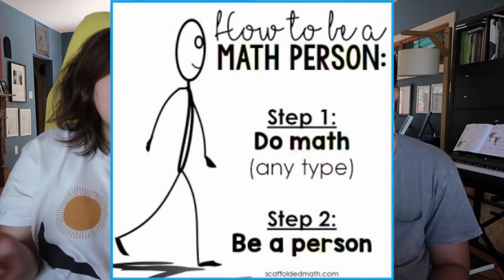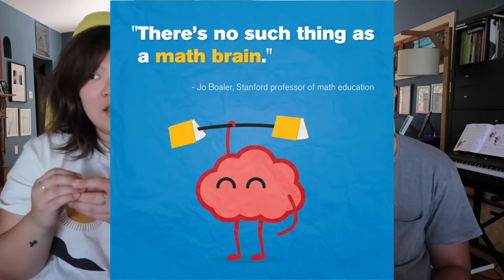How Much Math is Required for CS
Sharing my perspective as grad student, how much math is really required for computer science? I provide some techniques and resources for you that helped me succeed. Study hard and don't give up!

_Pickles